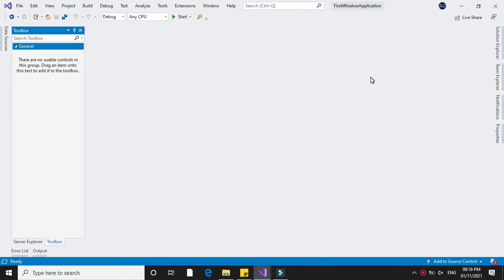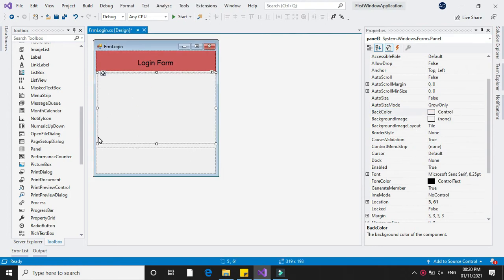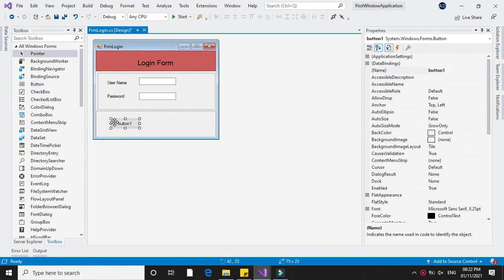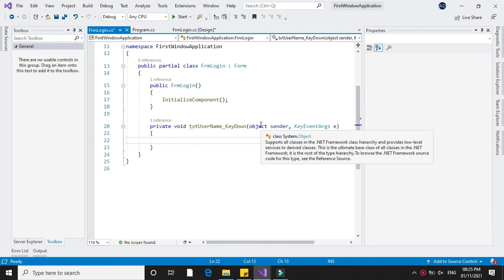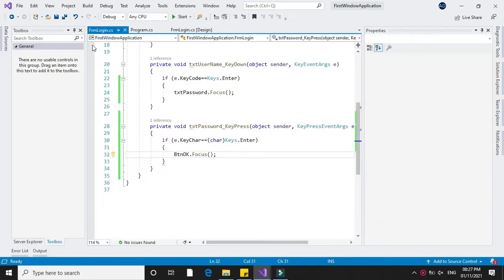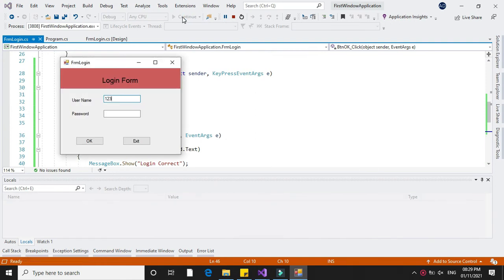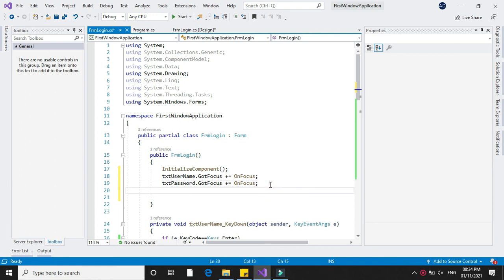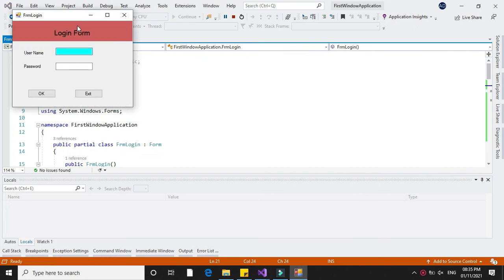Program For creating Login Form with Window Application with C#